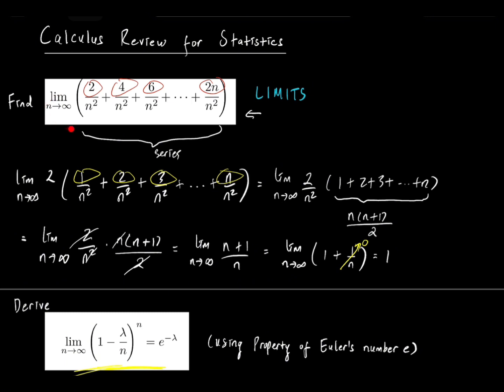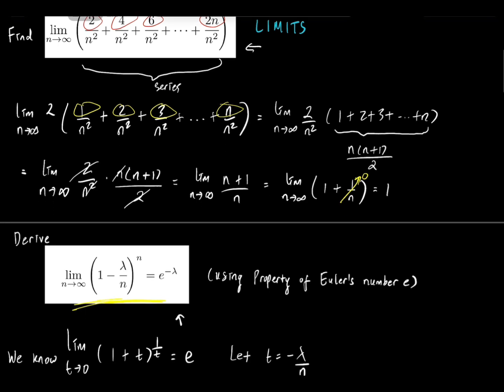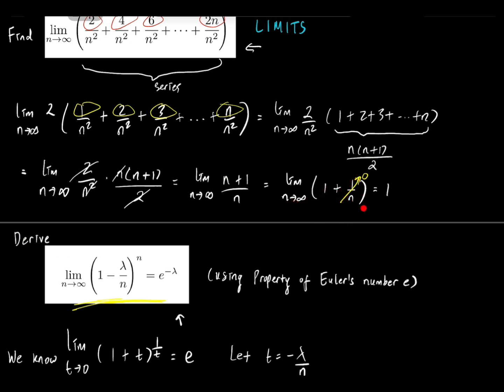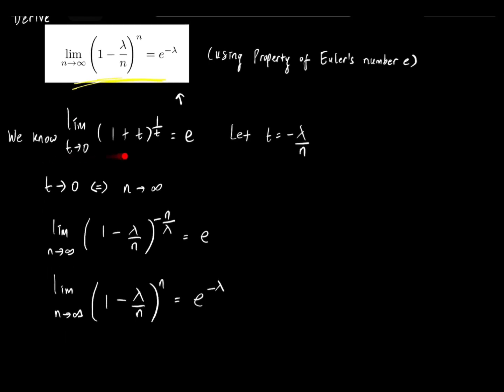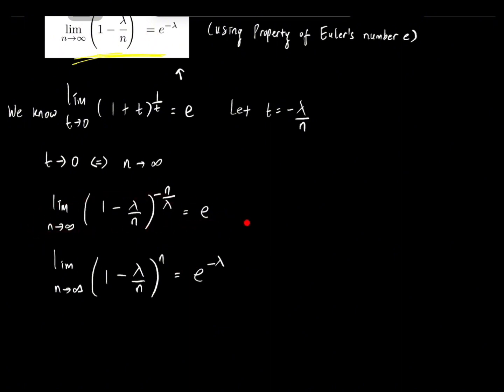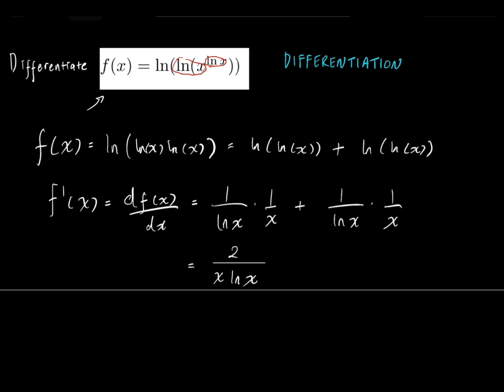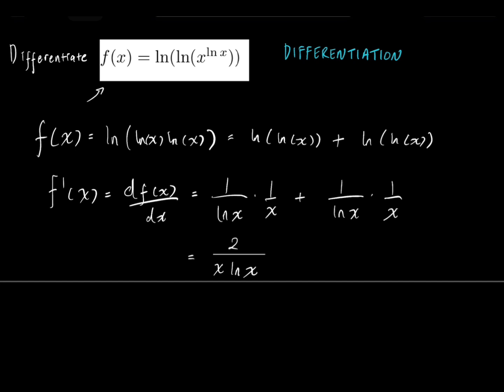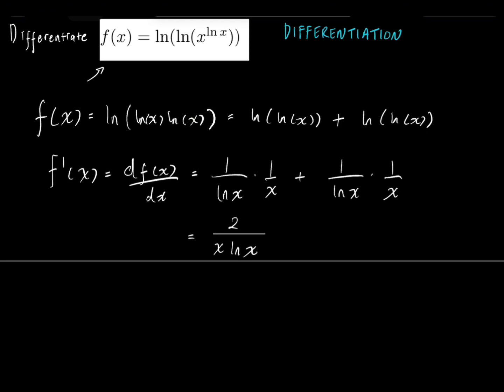Calculus Review for Advanced Statistics Part I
Here is an explanation on the basic calculus concepts needed for more advanced probability theory and statistics courses. Thanks!